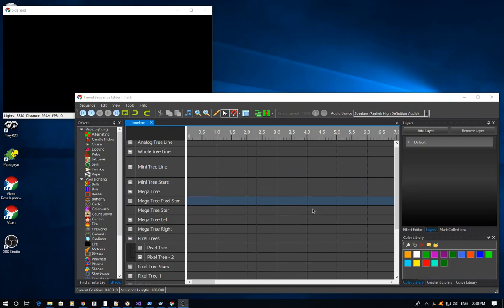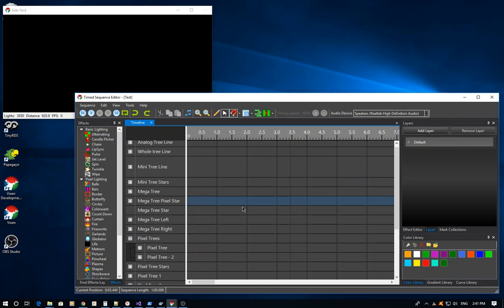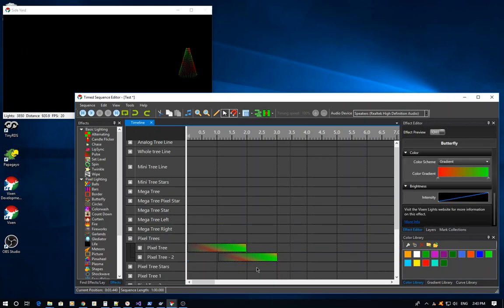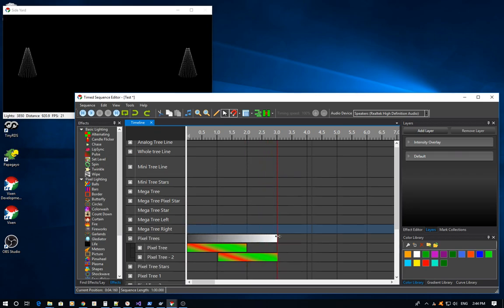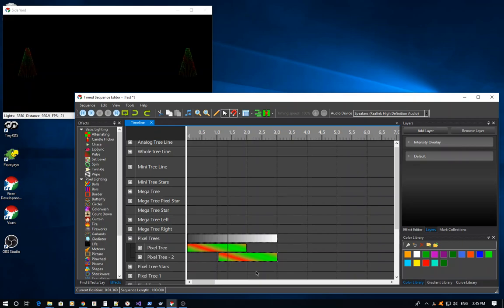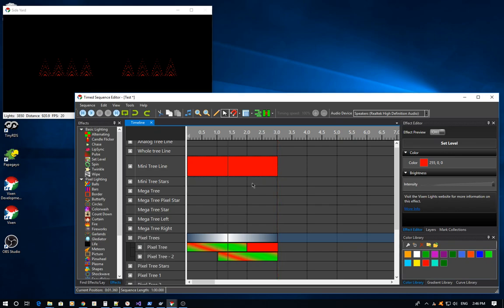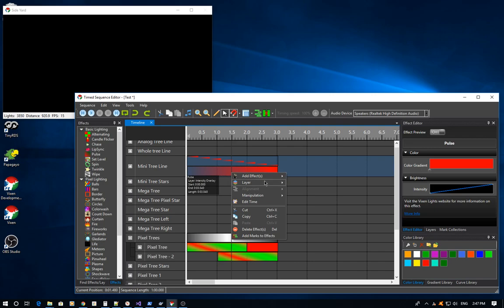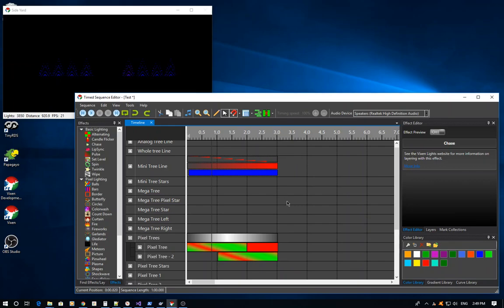Layering Part 1 - Intro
Introduction to layering in Vixen 3. This covers describes how to edit layers and introduces the Intensity Overlay layer.